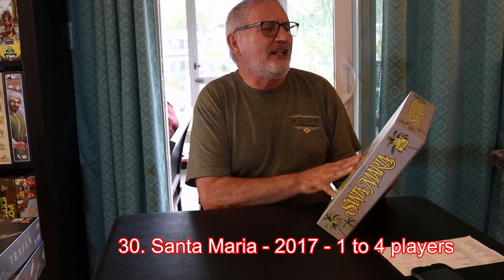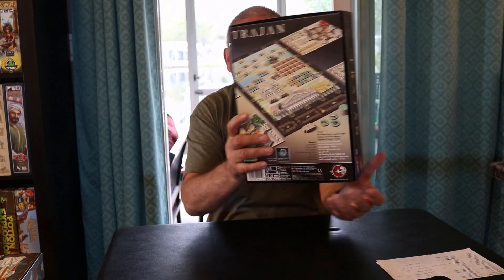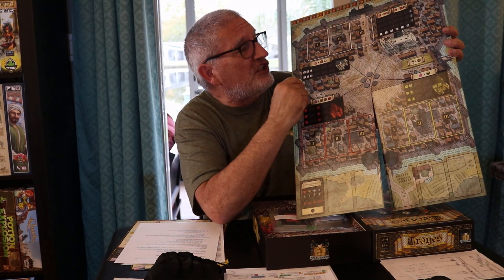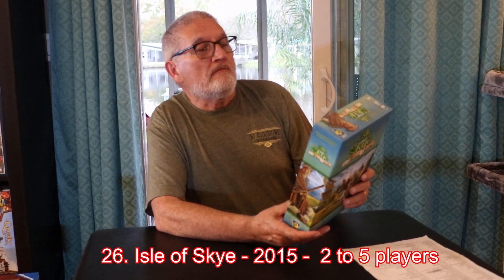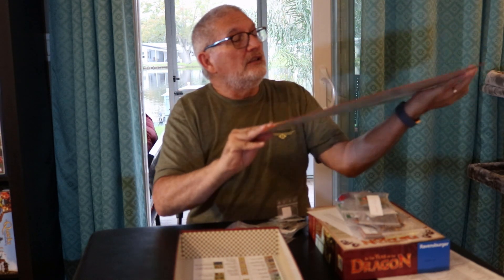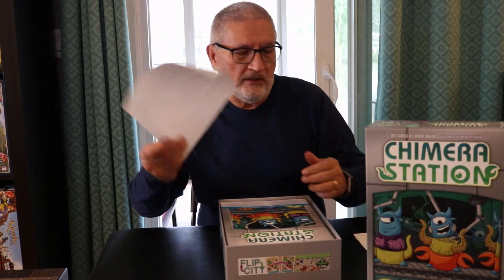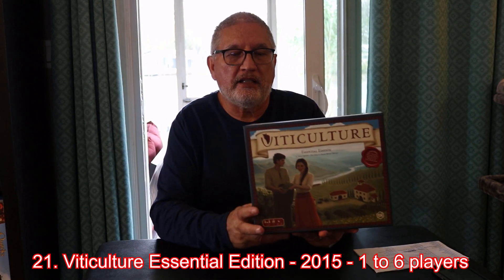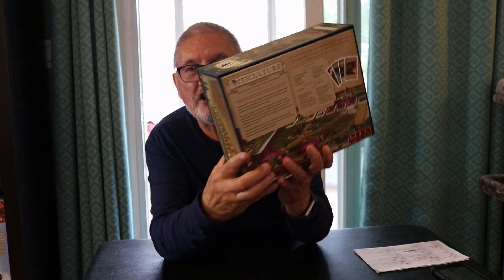Top 100 Board Games 30 to 21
Games 30 to 21 of the 2020 Top 100 Countdown!